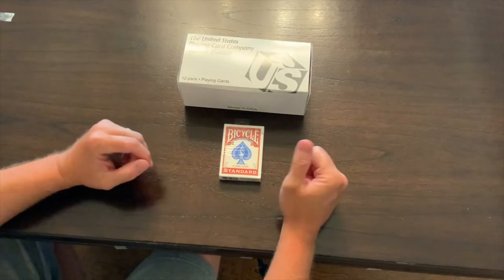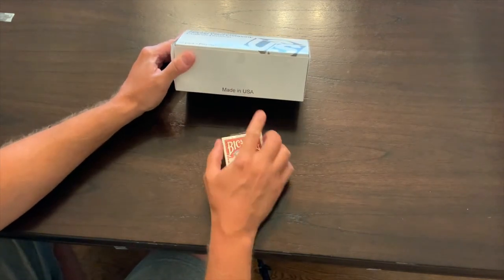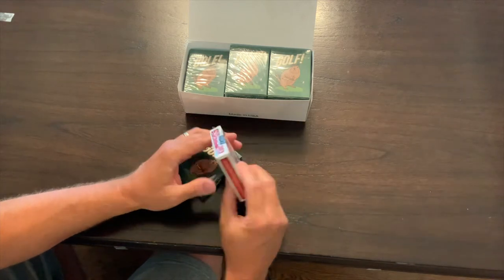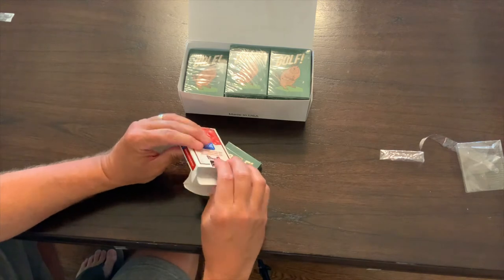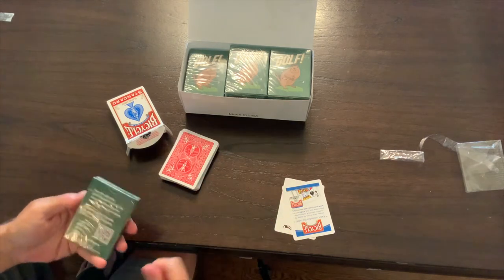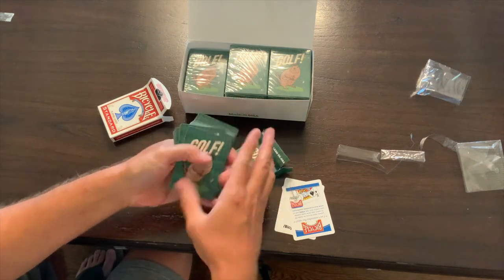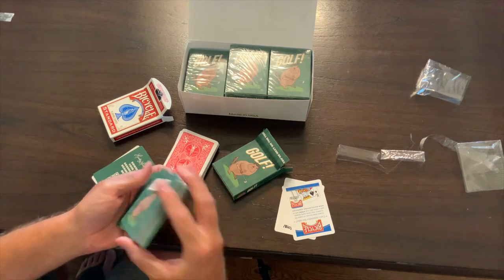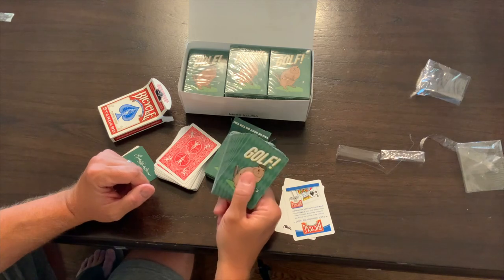Unboxing Golf!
Our first production run of Golf! has arrived, lets check it out!  To buy Golf! and see what other games we have, check out LuckyLindaGames.com